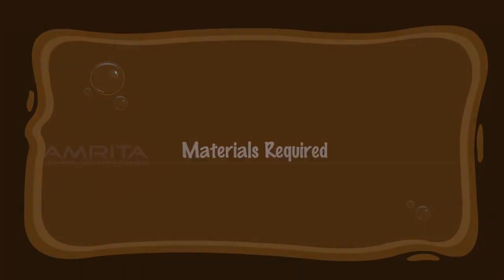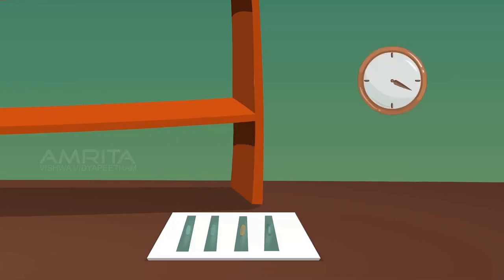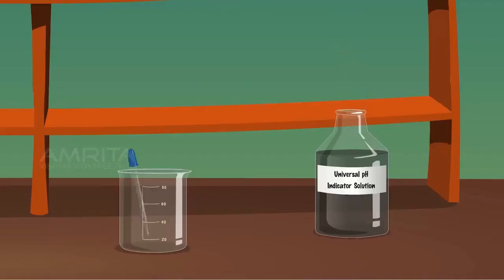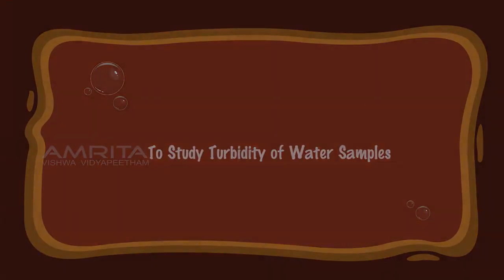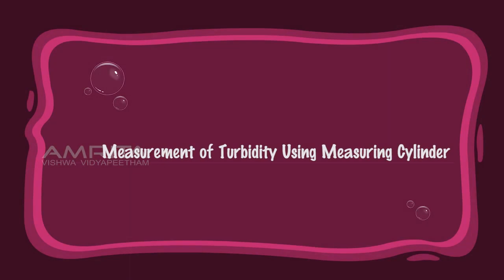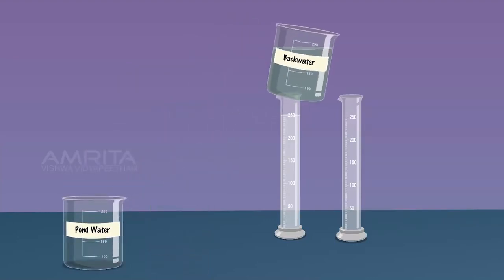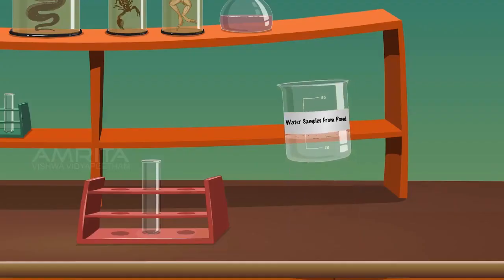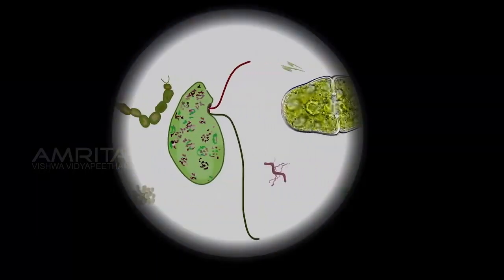CBSE / NCERT Class 12 Biology - Studies on turbidity , ph and microbial presence in water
Biology ( जीवविज्ञान )
Studies on turbidity , ph and microbial presence in water  ( पानी में माइक्रोबियल उपस्थिति और मैलापन पर अध्ययन  )

Colleges

Sarkari Jobs

News